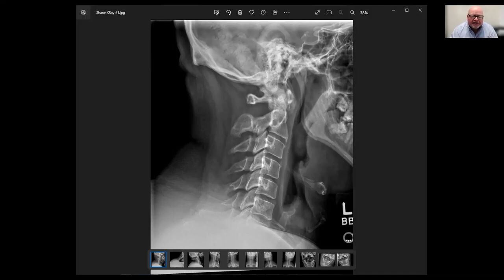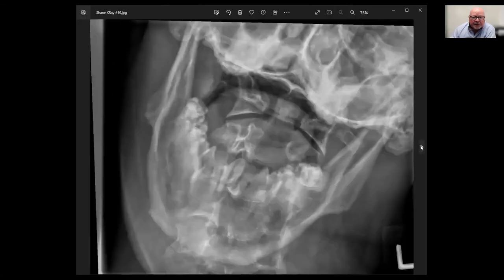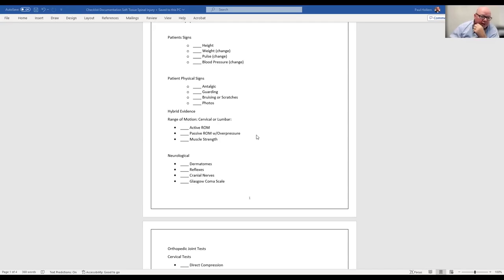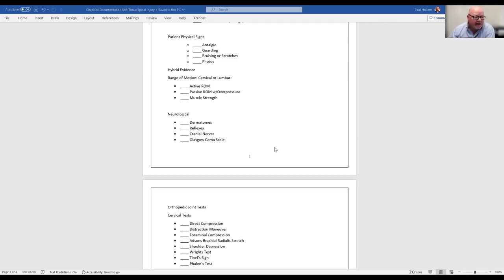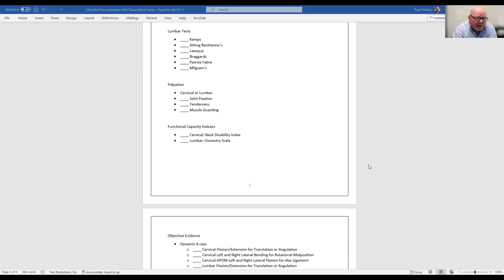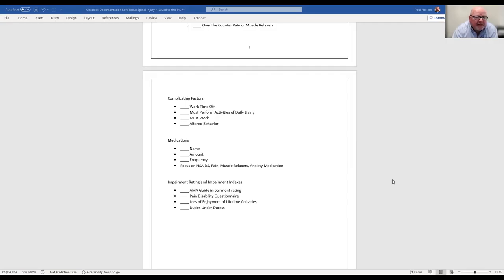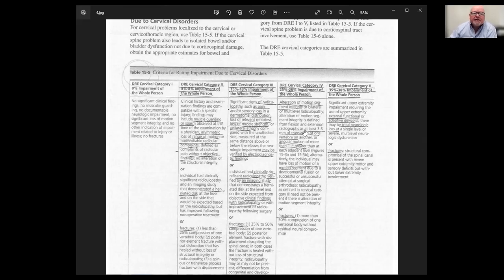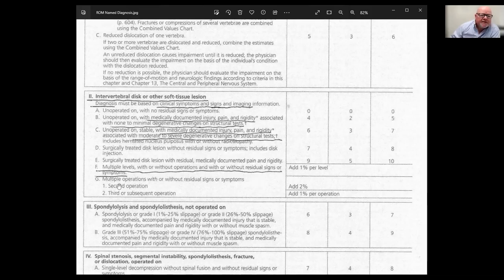The Strategy How Build Personal Injury Case